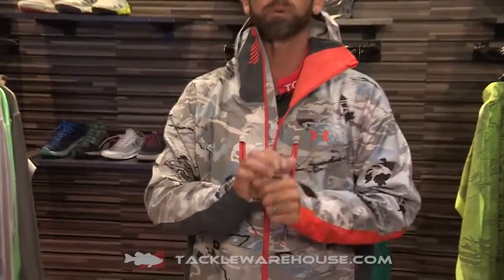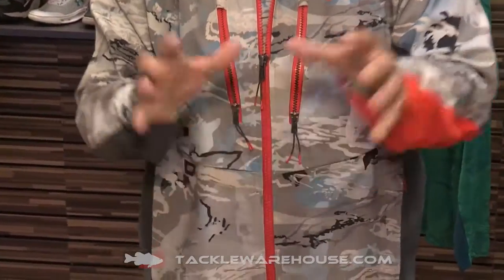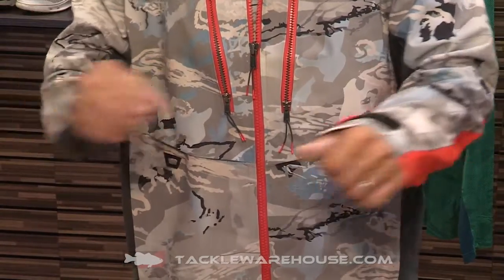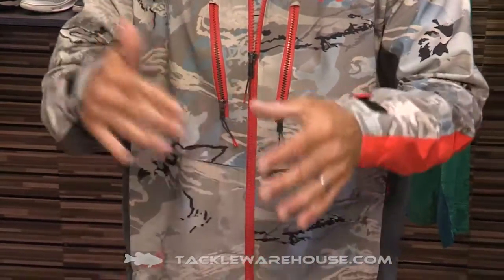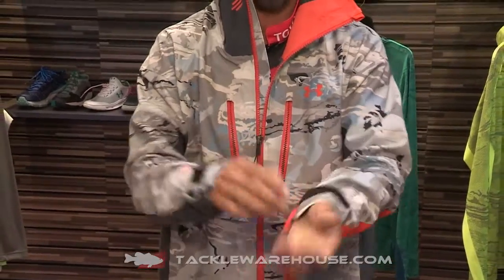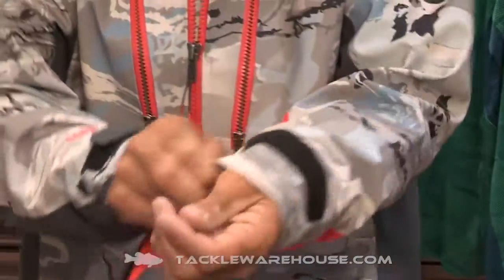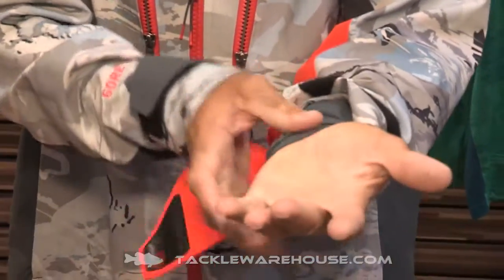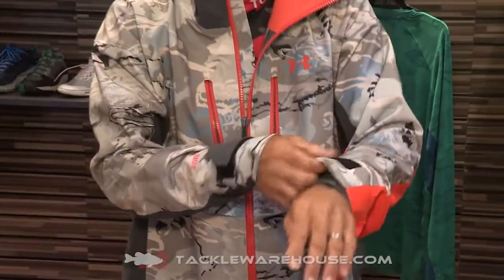Under Armour Ridge Reaper Rain Gear Cuff Technology with Michael "Ike" Iaconelli | ICAST 2015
Tackle Warehouse discusses the new Under Armour Ridge Reaper Rain Gear with Tackle Warehouse Pro Michael "Ike" Iaconelli at the 2015 ICAST Show in Orlando.